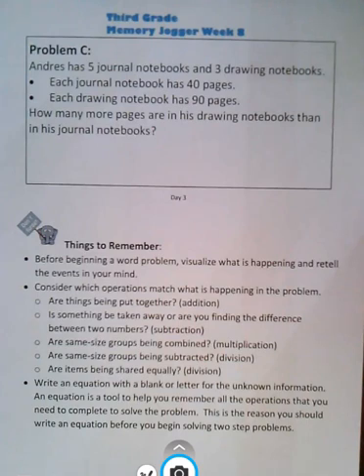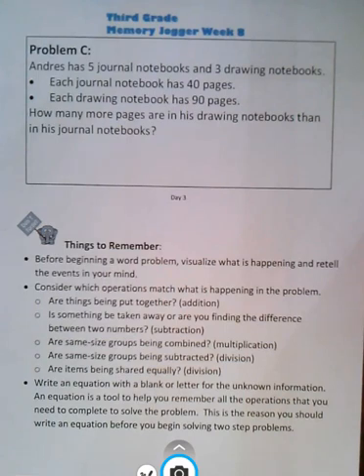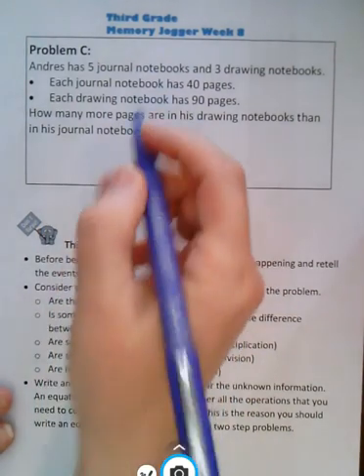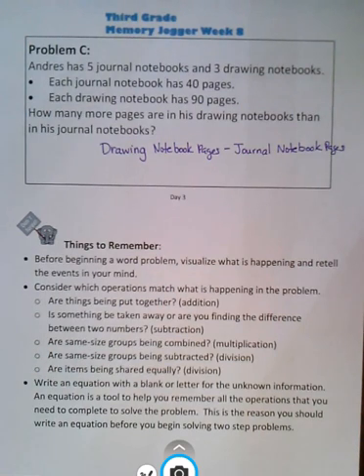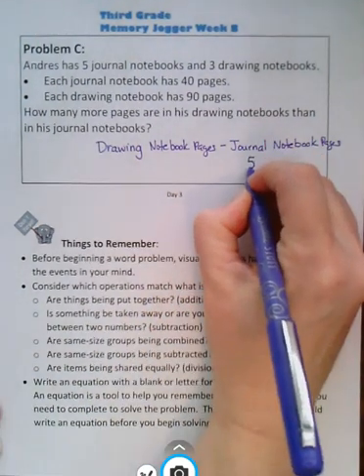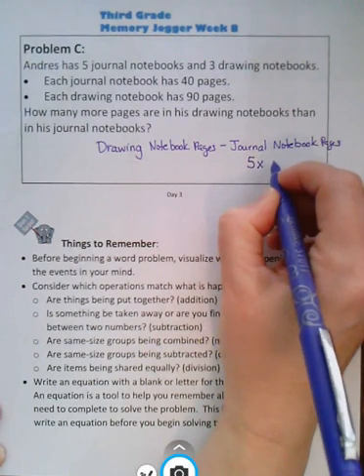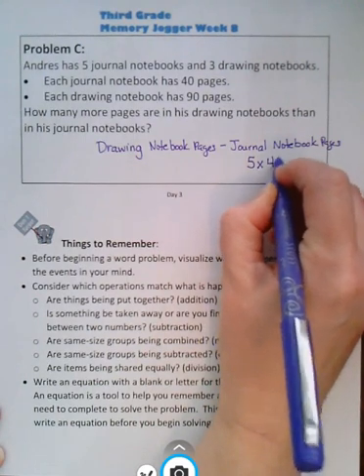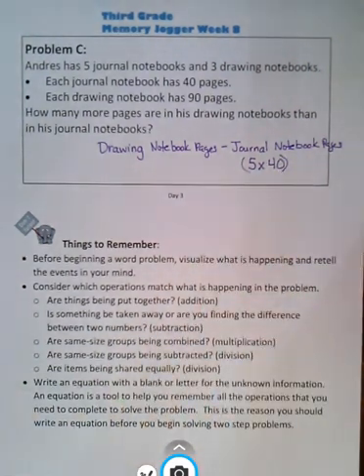3MJ Week 8 Day 3 Problem C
Multi-Step Problems